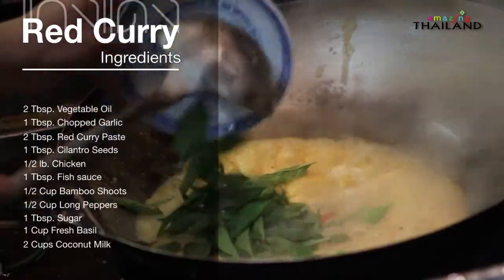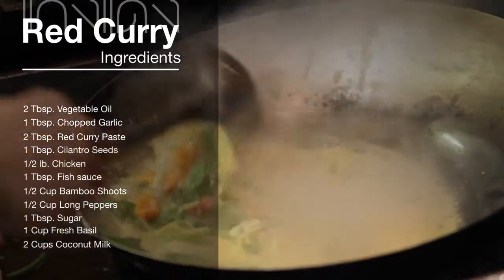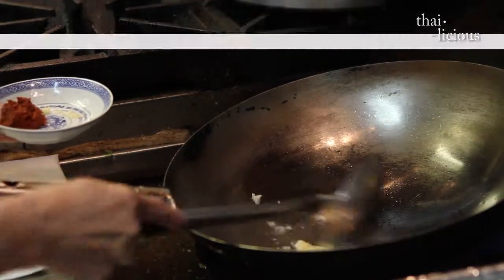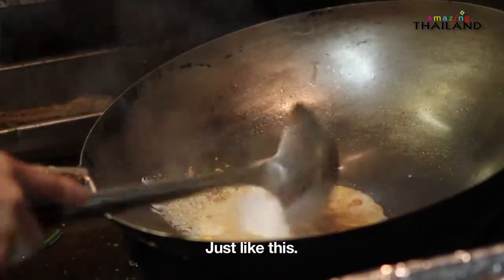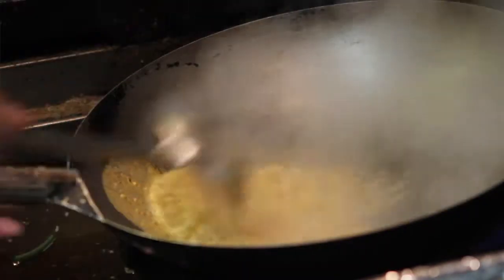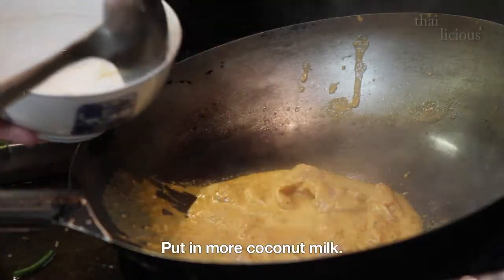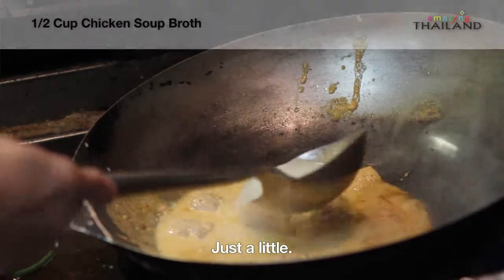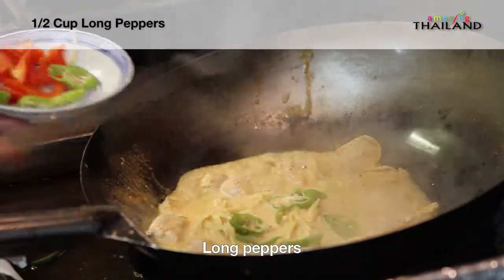Thai-Licious: 11 Bonne Saison - Red Curry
In episode 11, we're still in Bayside, Queens at Bonne Saison with Chef Mueay. She showed us how to make a very delicious and spicy dish last time, and now, we learn how to make red curry. Let's see if you can watch this entire episode without getting hungry!